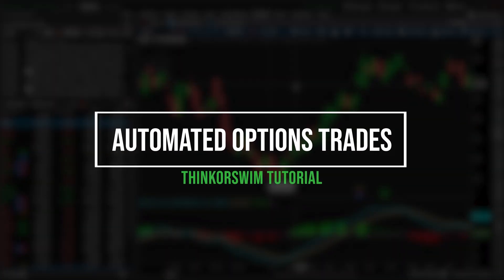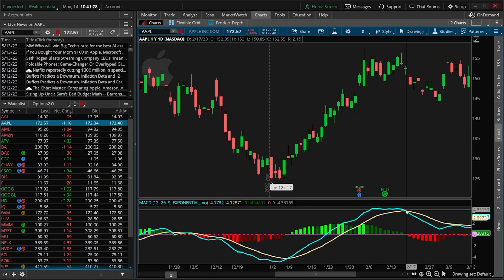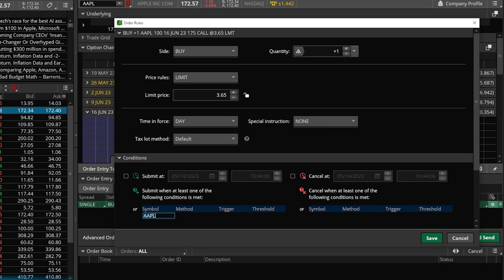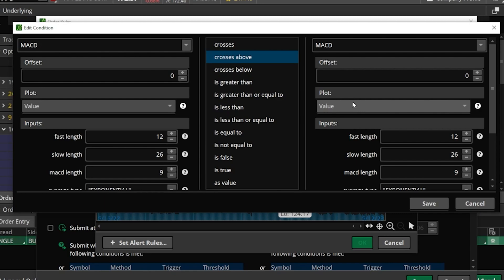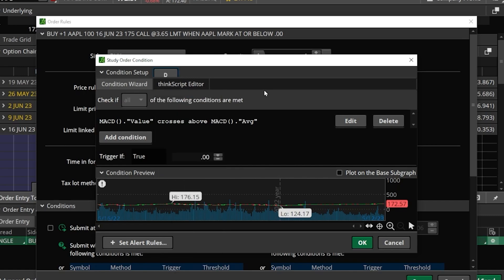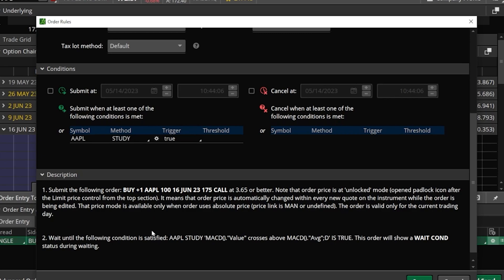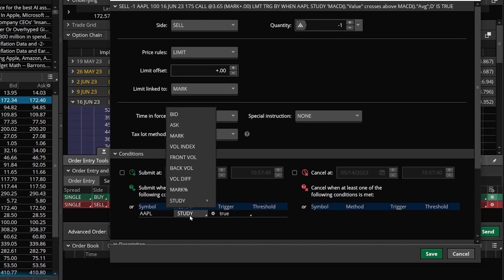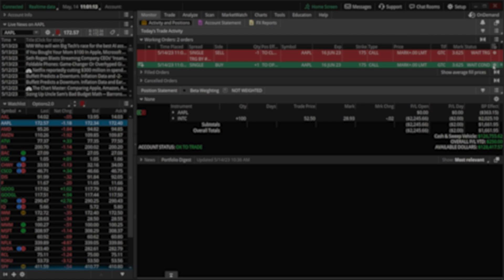Automate Options Trades on ThinkorSwim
In this video we’ll learn how to use automated trading for options contracts within thinkorswim. Specifically, creating orders to automatically buy and sell an option contract whenever there’s a MACD Crossover.

This video will be a step-by-step tutorial on automated trading within thinkorswim. By utilizing the conditional order tool, you can place an order which only activates if very specific conditions are met. In our case today, this order will be waiting for a MACD crossover to buy and then sell a long call option automatically.

Timestamps
0:00 Intro
2:17 Build an order to buy long call
3:43 Add study crossover condition
11:56 Create a closing order
14:57 Outro